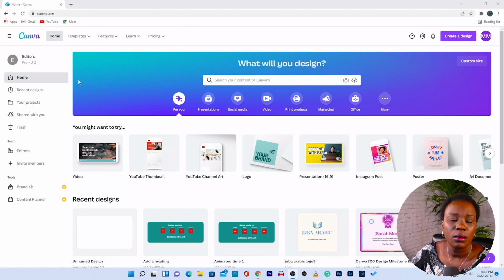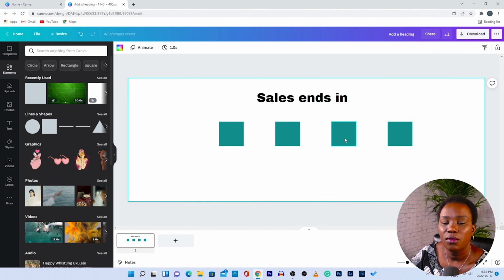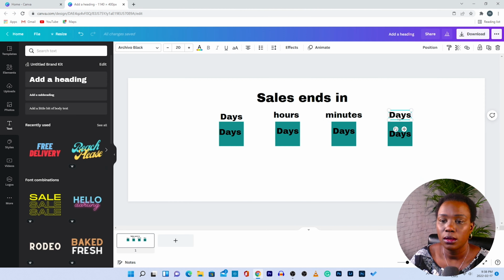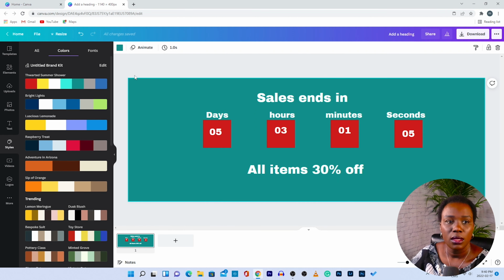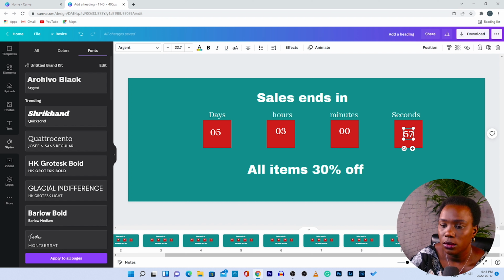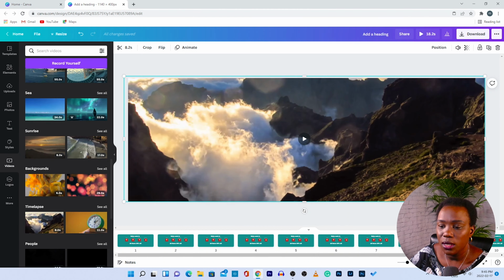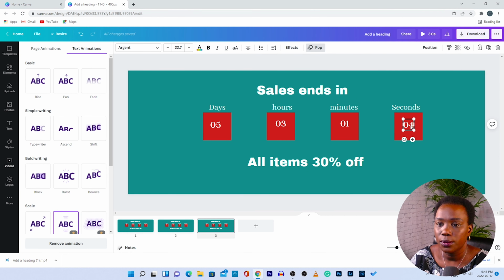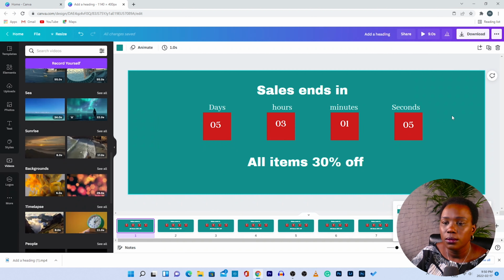How to Create a Countdown Timer in Canva Free and Quick.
In this tutorial, I will show you two ways of making a countdown timer in Canva with the free and the pro version of Canva.